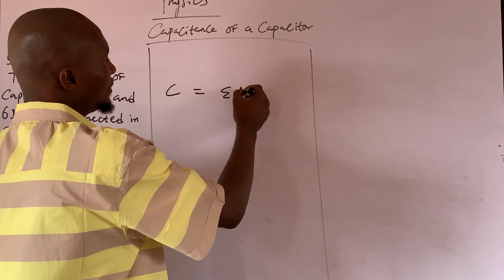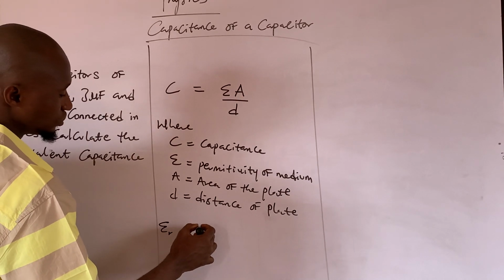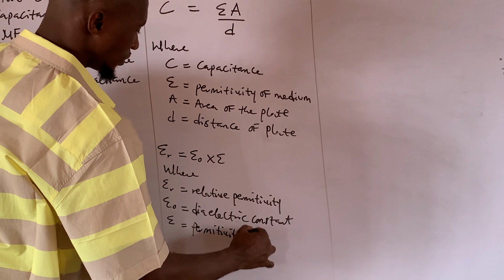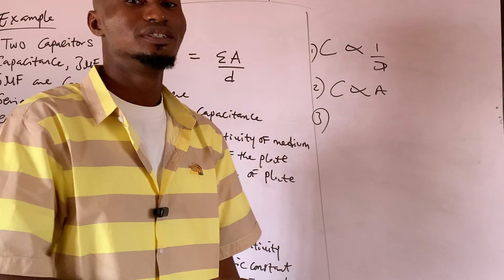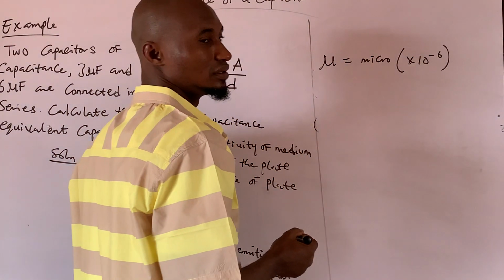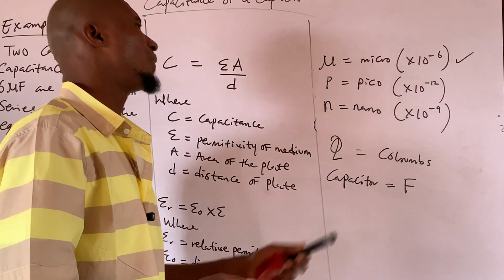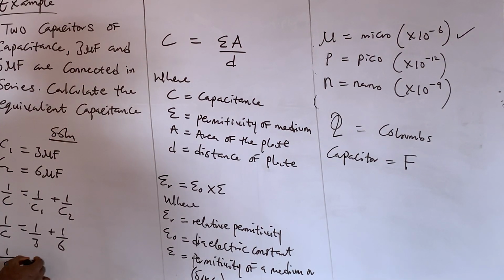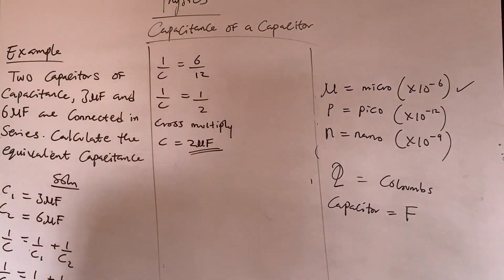Simple examples on capacitance of a capacitor and formulas